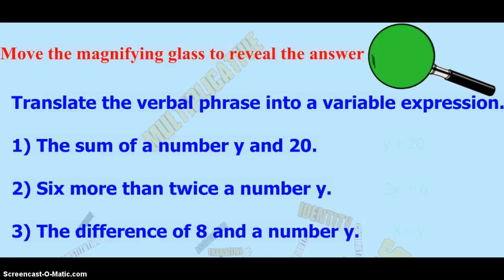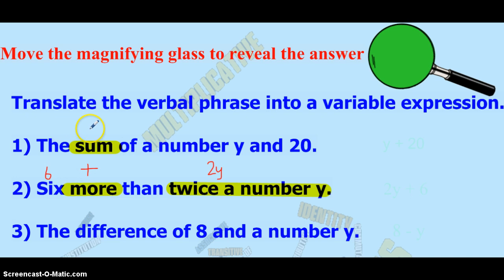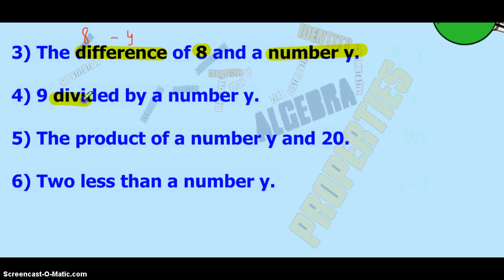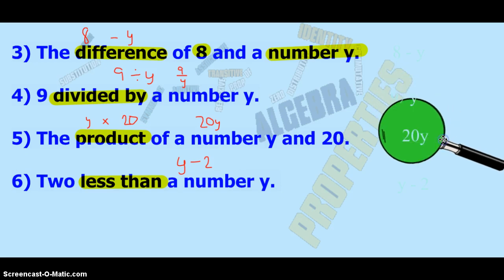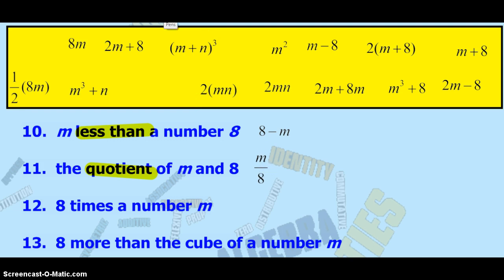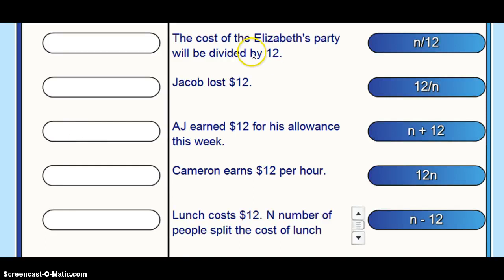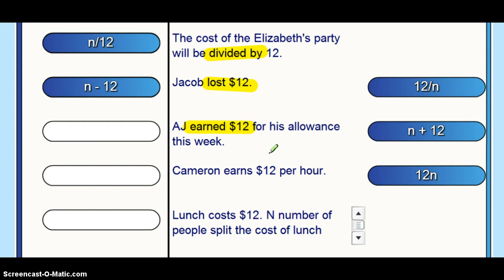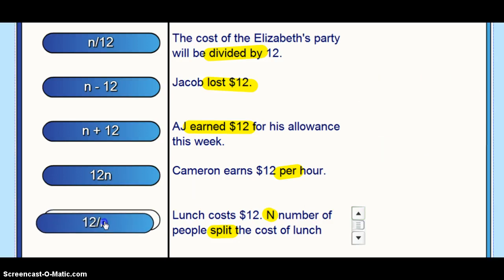Rev of Verbal Expressions to Algebraic Expressions